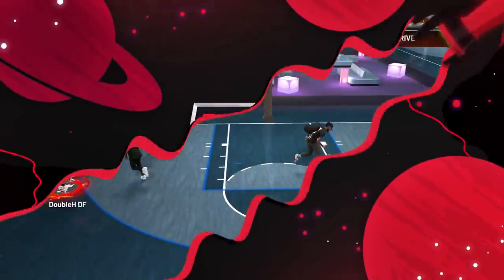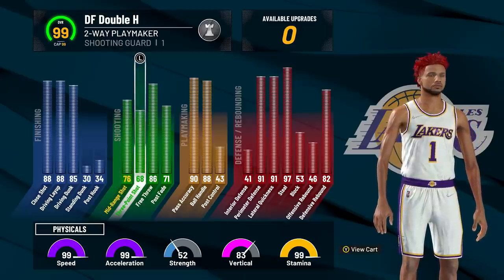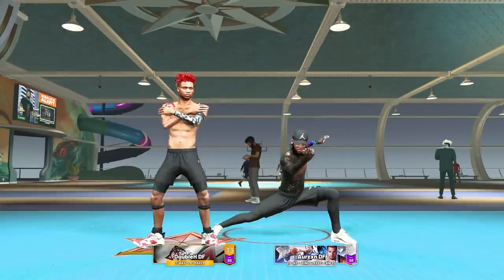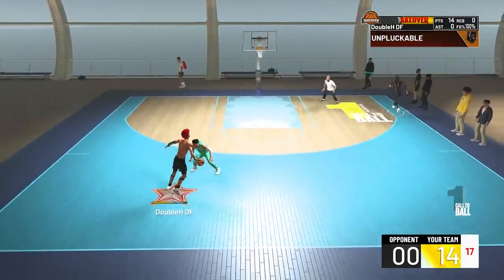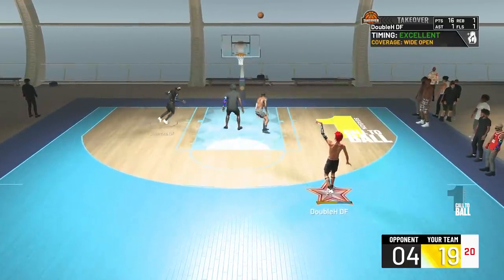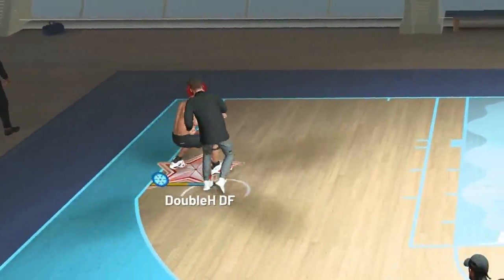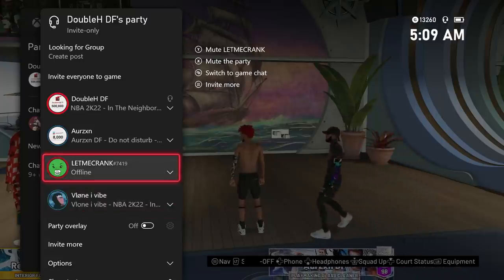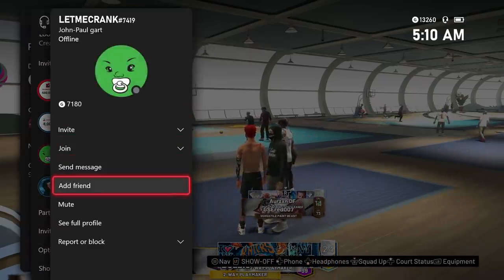The Power of my 99 OVR 2-Way Slashing Playmaker! Squeakers react to the BEST BUILD in NBA2K22!😂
DOUBLEH HITS 99 OVERALL ON THE BEST BUILD IN NBA2K22, THE 2 WAY SLASHING PLAYMAKER! CONTACT DUNKS, 68 3 POINTER, SPEED BOOSTING DRIBBLE MOVES, AND HOF DEFENSE WITH A 97 STEAL! 99 OVERALL GAMEPLAY SHOWING HOW UNSTOPPABLE AND UNGUARDABLE THIS BUILD IS! SQUEAKERS HAVE HILARIOUS REACTION TO THE BEST BUILD IN NBA2K22!